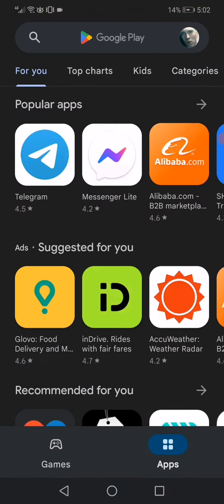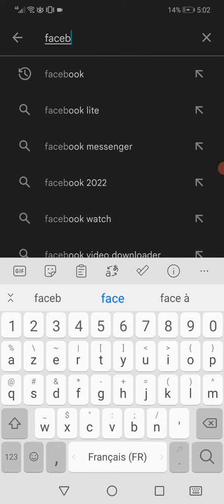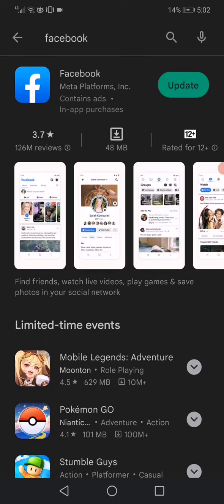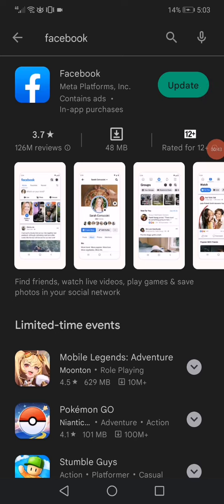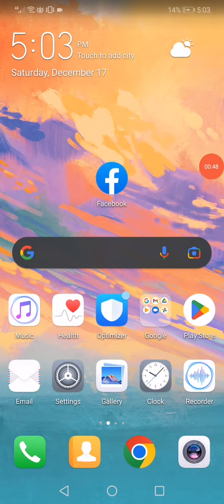How To Fix Facebook Dating Not Showing 2023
How To Fix Facebook Dating Not Showing